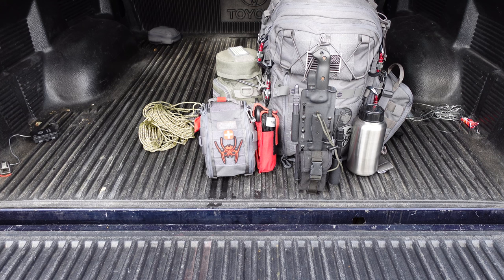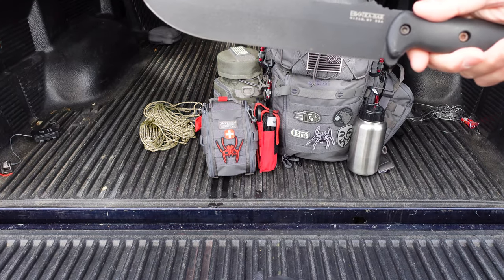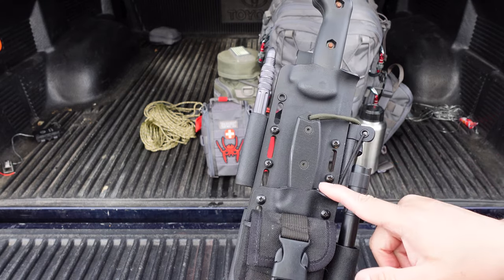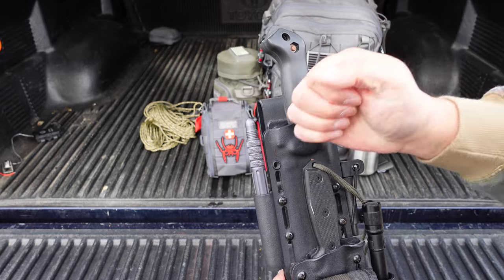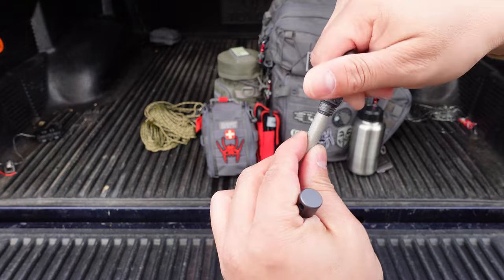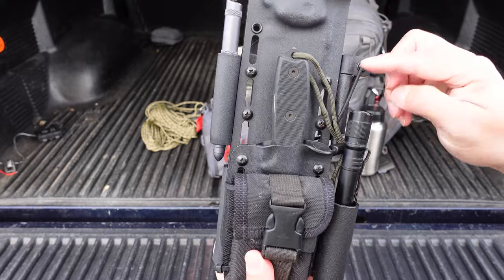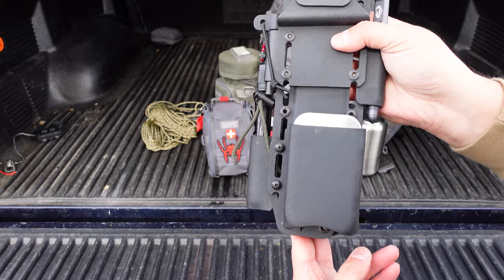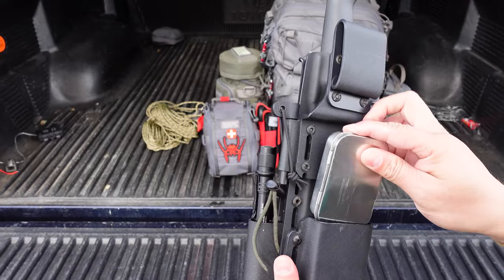My Bugout Bag Knife Setup !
Hey guys here is a video of my bug out knife setup ! check out the video and let me know what you think !

Here ae some links for the its in the video

ESEE Knives 3P-MB Fixed Blade Knife

Couldn't find the bk9 so here is an alternative

KA-BAR BK-10 BECKER

KA-BAR Becker BK2

Gatco alternative
GTC40001-BRK Edgemate Carbide Sharpener

ESEE Pocket Survival Kit Tin

Video by Markus Winkler from Pexels
Song by Telephone Blood Red Sun

You can reach anytime at